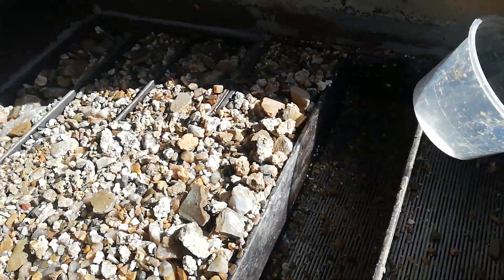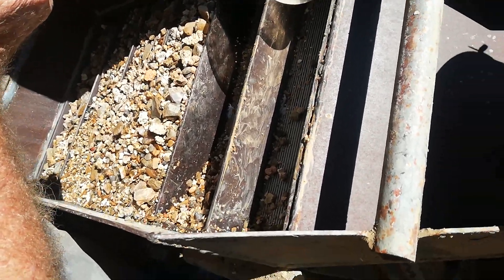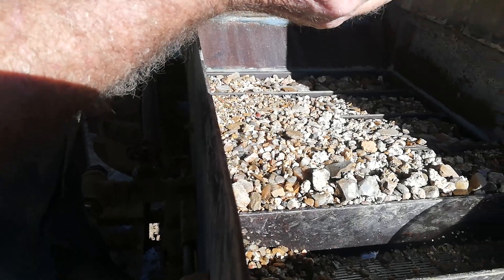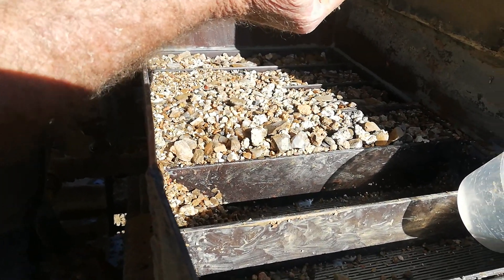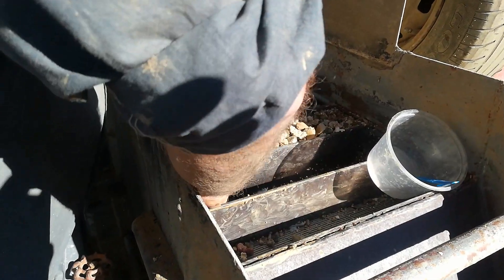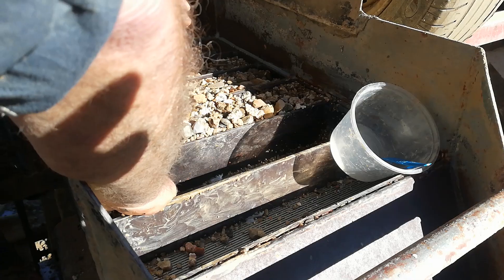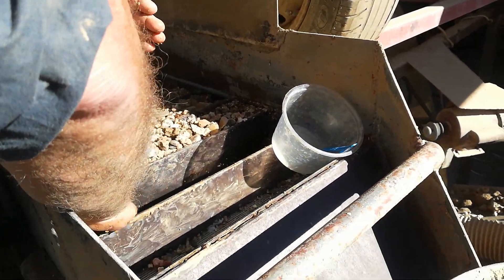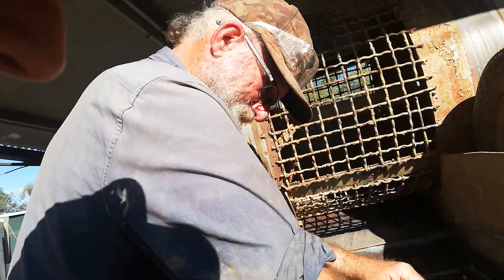cleaning out the pulsater box slowly